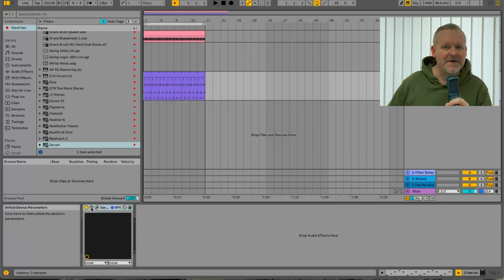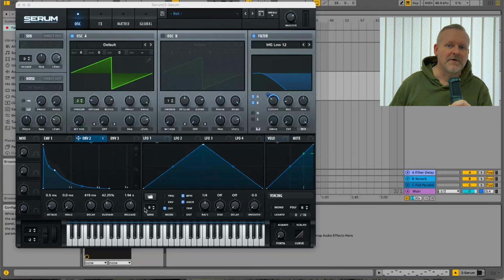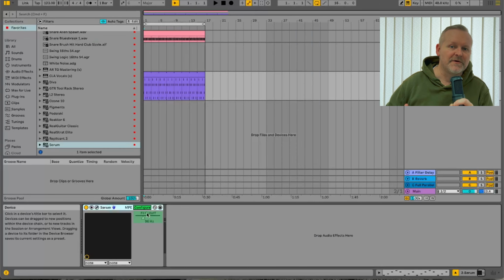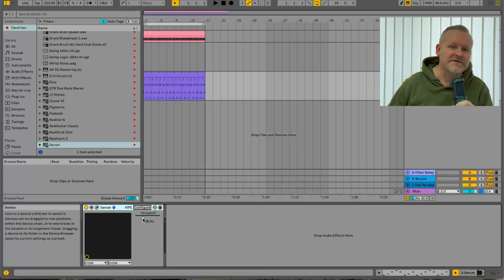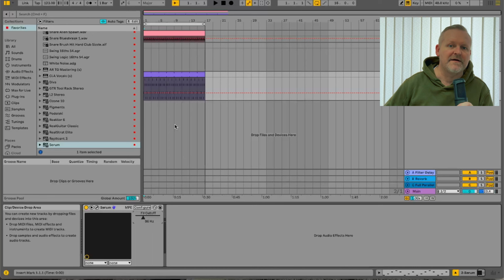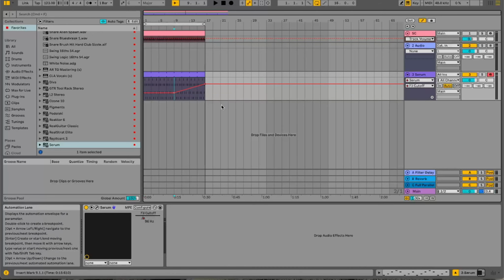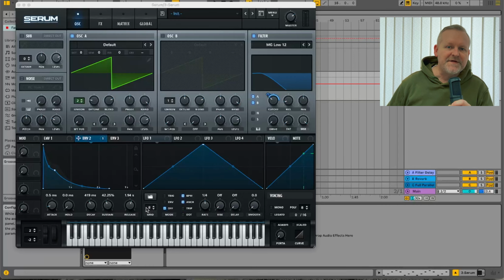Ableton Configure Tutorial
In this video I quickly explain how to use the powerful Configure feature inside Ableton Live to control 3rd party plugins.